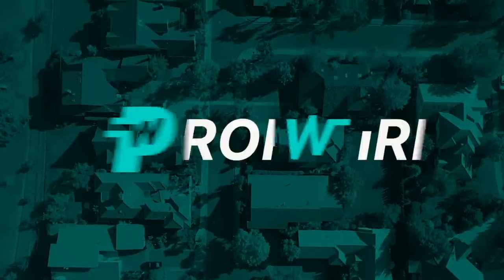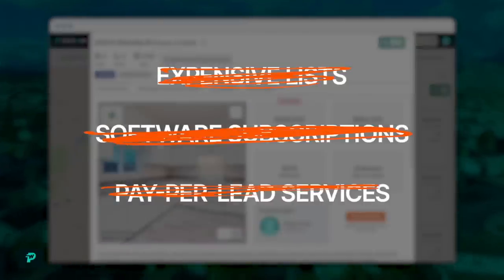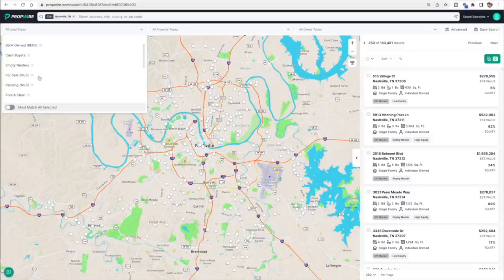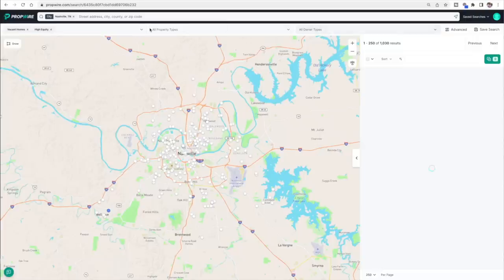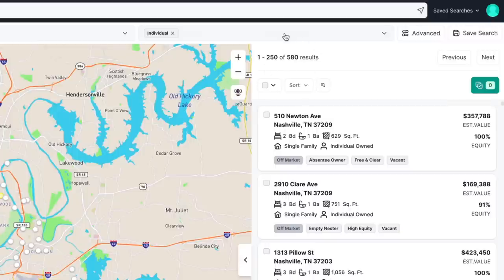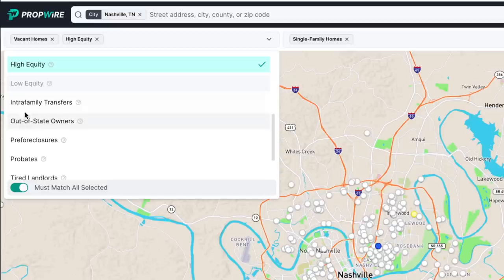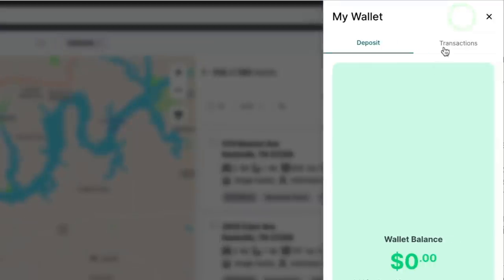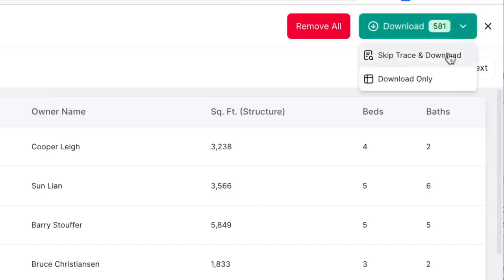The Ultimate 2023 Guide To Texting & Cold Calling | Wholesale Real Estate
In this video Jerry breaks down everything you need to know to acquire a list of sellers, skip trace for the phone numbers and text or cold call those sellers!

With over 2,000 Videos, this is the #1 channel on YouTube for all things wholesaling and flipping.

Podcast fan? Listen to your favorite Flipping Mastery TV videos on your favorite podcast platform!